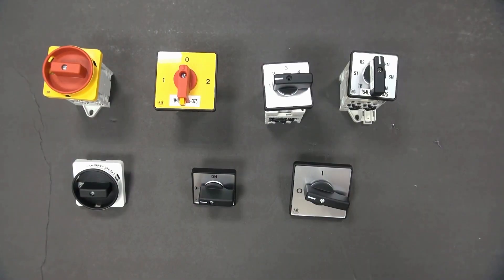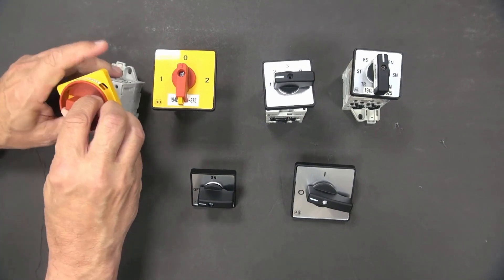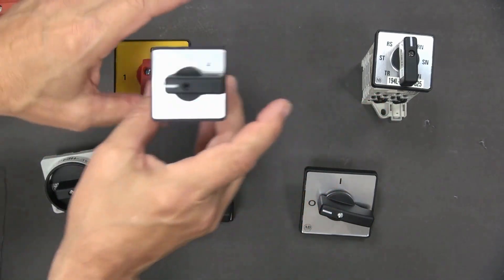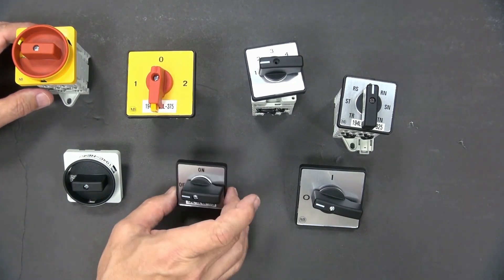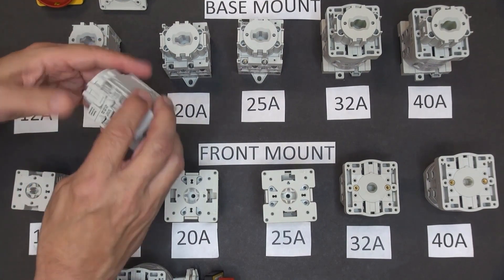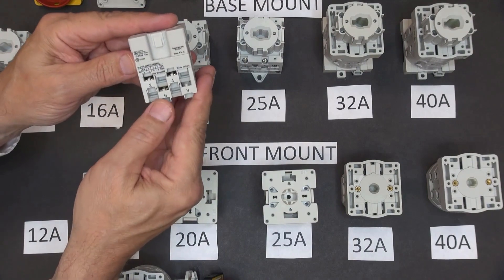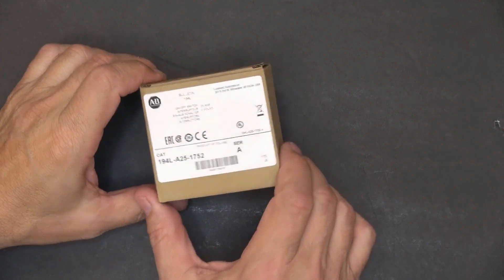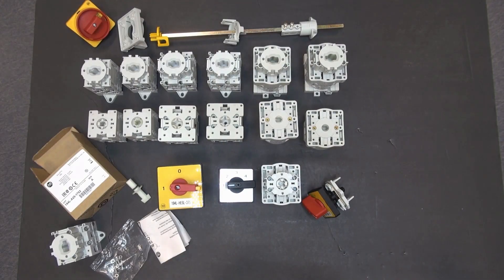Bulletin 194L Demonstration Video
This video reviews the use cases and benefits of the Bulletin 194L family of IEC Control and Load Switches.

Learn more about the flexible, adaptable, time- and space-saving devices